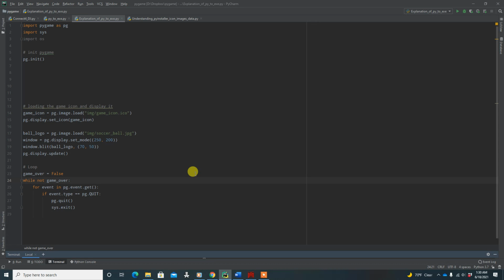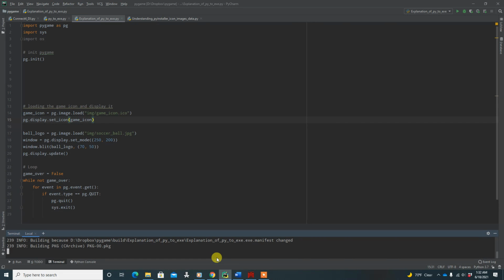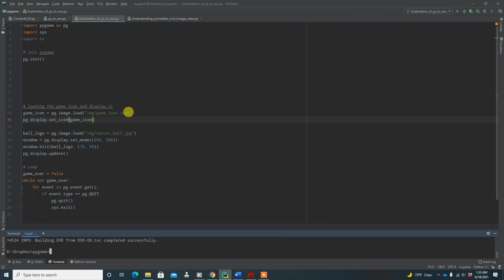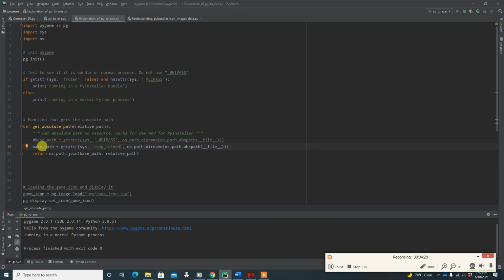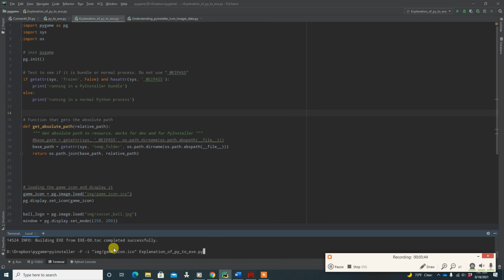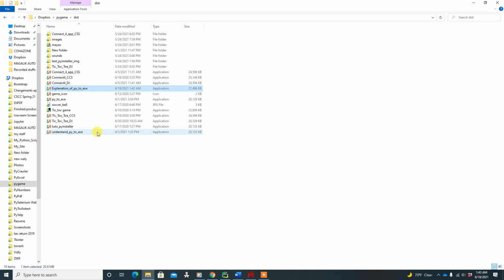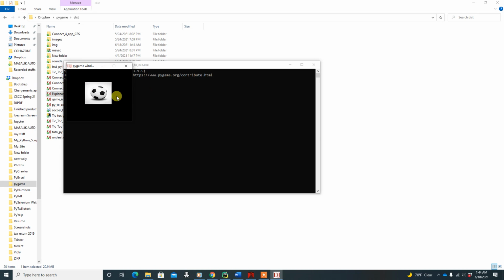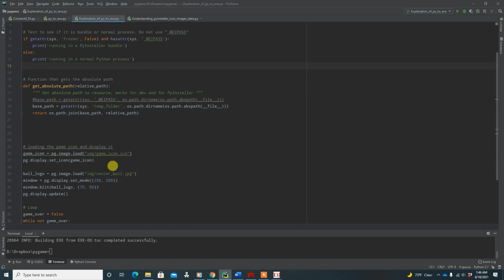Convert .py file to .exe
Hello guys, This is an easy way to convert a .py file to .exe. I hope you will like it.